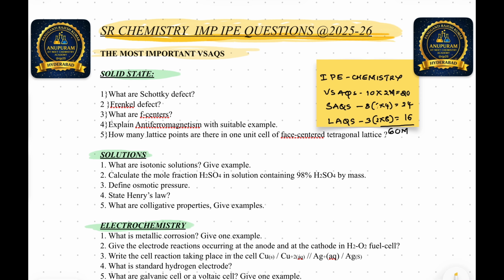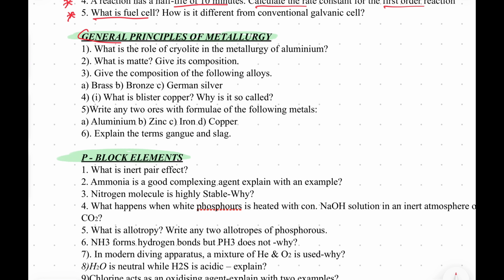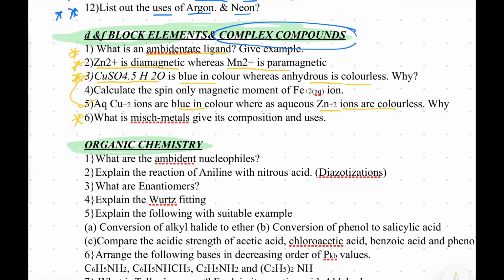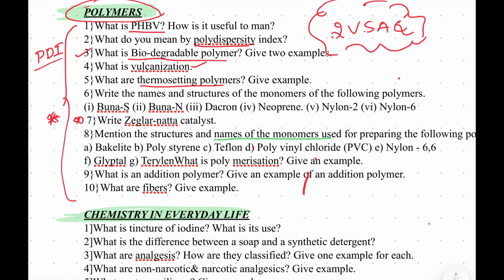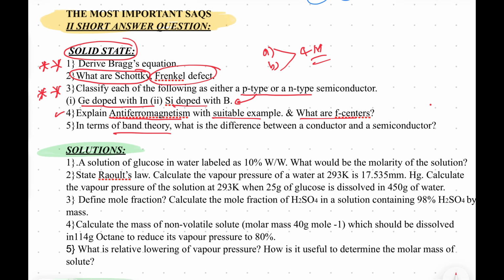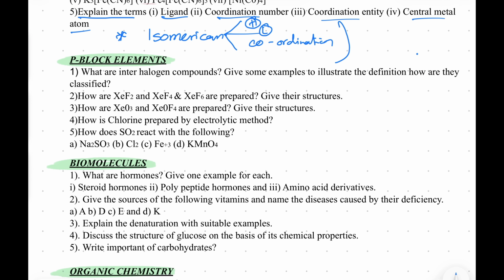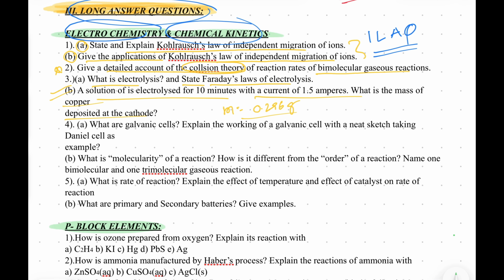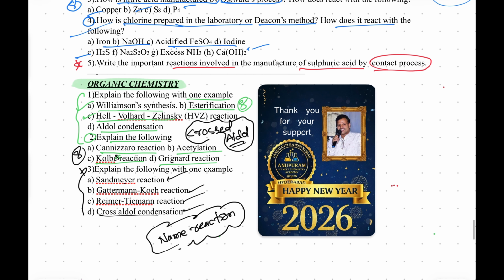THE MOST IMPORTANT SR TS &AP |BIE | IPE CHEMISTRY |LAQS| SAQS|VSAQS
THE MOST IMPORTANT TS &AP |BIE | IPE CHEMISTRY |LAQS| SAQS|VSAQS

This video provides a comprehensive overview of important questions for the Senior Chemistry IP (Intermediate Public) examinations for 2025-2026 for both TS (Telangana) and AP (Andhra Pradesh) boards (0:31). The presenter breaks down the important questions by topic, categorizing them into Very Short Answer Questions (VSAQs), Short Answer Questions (SAQs), and Long Answer Questions (LAQs). The exam pattern is also explained, with 10 VSAQs (2 marks each), 6 SAQs (4 marks each), and 2 LAQs (8 marks each), totaling 60 marks (2:28).

Here's a breakdown of the key topics and some of the most emphasized questions:

• Solid State (0:51):
• VSAQs: Schottky defect, Frenkel defect, F-centers (1:09), anti-ferromagnetism (1:31), and lattice points in FCC and BCC unit cells (1:54).
• SAQs: Bragg's equation (23:28), p-type and n-type semiconductors (23:38).

• Solutions (3:21):
• VSAQs: Isotonic solutions (3:39), osmotic pressure (4:05), Henry's Law (4:14), and mole fraction calculation problems (3:48).
• SAQs: Relative lowering of vapor pressure and related problems (25:01).

• Electrochemistry (4:33):
• VSAQs: Metallic corrosion (4:45), Standard Hydrogen Electrode (SHE) (4:51), and writing cell reactions (5:01).
• LAQs (combined with Chemical Kinetics): Kohlrausch's Law and its applications (35:37), Faraday's Laws of Electrolysis (36:04), and galvanic cells (36:59).

• Chemical Kinetics (5:46):
• VSAQs: Pseudo first-order reactions (6:31), zero-order reaction examples (6:39), and first-order reaction problems (6:42).
• LAQs (combined with Electrochemistry): Collision theory (35:56), molecularity vs. order of reaction (36:45), and the effect of temperature (Arrhenius equation) (36:59).

• General Principles of Metallurgy (6:55):
• VSAQs: Role of cryolite (7:20), matte (7:24), composition of alloys (7:29), blister copper (7:43), gangue, and slag (7:49).
• SAQs: Froth floatation process (26:56), calcination vs. roasting (26:59), and extraction of zinc and aluminum (27:07).

• P-Block Elements (8:02):
• VSAQs: Inert pair effect (8:49), nitrogen stability (8:55), phosphorus allotropes (9:54), and uses of noble gases like argon and neon (11:05).
• SAQs/LAQs: Interhalogen compounds (30:37), structures and preparations of Xenon compounds (30:44), SO2 reactions and structures (31:11), and preparation of ozone (38:26), ammonia (38:52), nitric acid (39:01), and chlorine (39:14).

• D & F Block Elements and Coordination Compounds (11:18):
• VSAQs: Ambidentate ligands (11:52), diamagnetic vs. paramagnetic properties (12:07), color of copper sulfate (12:16), and Mischmetal (12:46).
• SAQs: Werner's theory (27:47), IUPAC naming of coordination compounds (27:52), and isomerism (29:22).

• Organic Chemistry (13:00):
• VSAQs: Ambident nucleophiles (13:10), diazotization (13:16), Wurtz-Fittig reaction (13:20), Tollen's reagent (15:32), Carbylamine test (15:44), and decarboxylation (15:57).
• SAQs/LAQs: SN1/SN2 reactions (32:44), acidic nature of phenol (32:55), conversions of organic compounds (33:04), IUPAC nomenclature of complex compounds (33:11), and various named reactions such as Cannizzaro reaction, Aldol condensation, Kolbe's electrolysis, Grignard reaction, Sandmeyer reaction, Gattermann reaction, Reimer-Tiemann reaction (40:16).

• Polymers (16:24):
• VSAQs: PHBV (16:54), Polydispersity Index (PDI) (16:58), biodegradable polymers (17:11), vulcanization of rubber (17:13), thermoplastic and thermosetting polymers (17:16), monomers of various polymers (17:34), Zieglar-Natta catalyst (17:54), and fibers (19:21).

• Chemistry in Everyday Life (19:41):
• VSAQs: Tincture of iodine (20:07), differences between soap and synthetic detergents (20:11), various drugs (analgesics, tranquilizers, antiseptics, antibiotics, antihistamines), food preservatives, and artificial sweetening agents (20:15).

• Biomolecules (20:43):
• VSAQs: Zwitterion (21:07), essential and non-essential amino acids (21:10), vitamins and their deficiency diseases (21:26), and amino acids (21:46).
• SAQs: Hormones (31:48), vitamins (32:06), denaturation of proteins (32:18), structure of glucose (32:26), and importance of carbohydrates (32:31